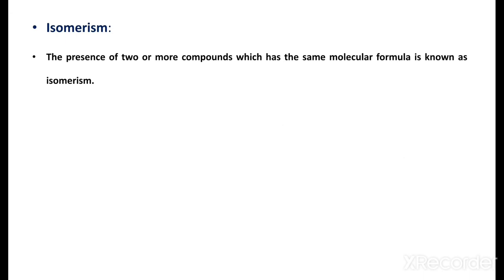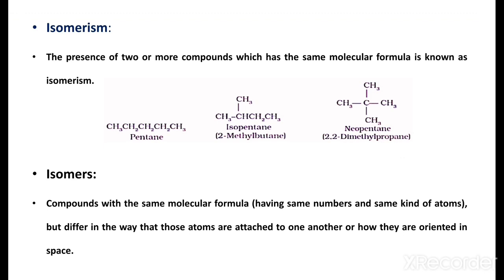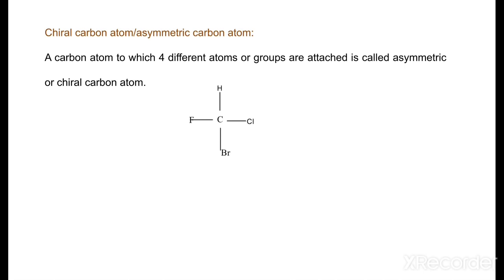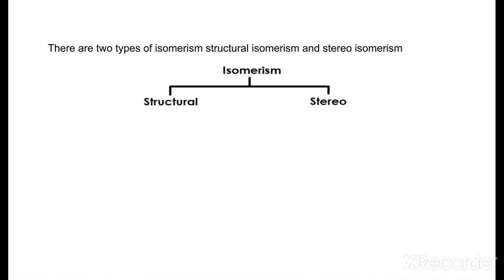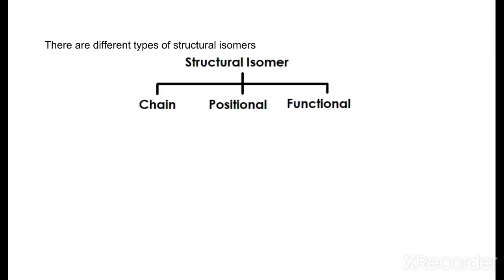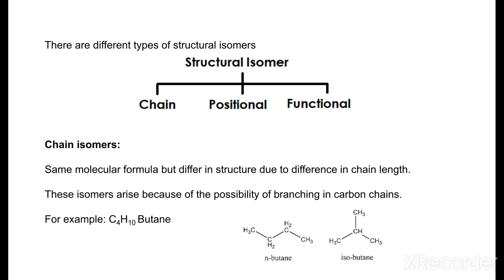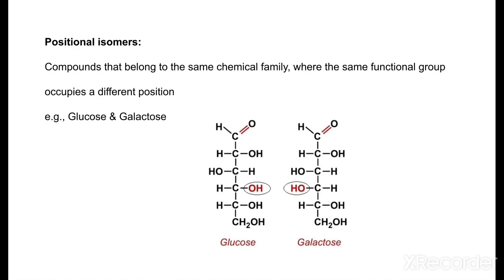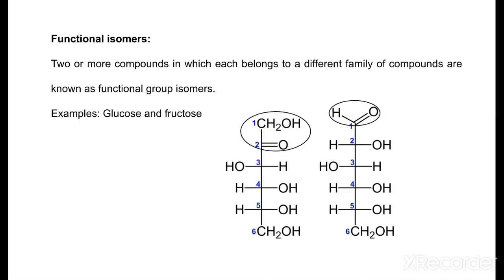TYBSc | Isomerism in carbohydrates | Part 1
Class : TYBSc
Subject: Zoology

Video Lecture by:
Dr. Md. Ismail